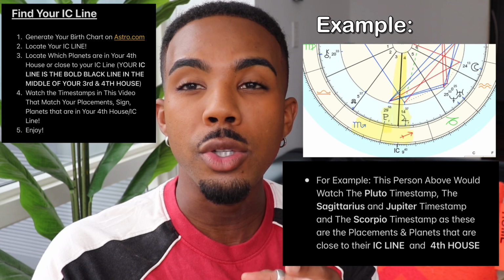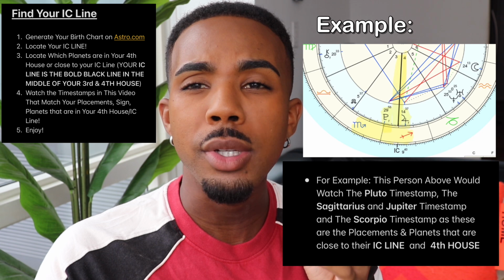Planets on The IC Line 🏡 : Which Planets Influence Early Childhood & Domestic Life!👩‍🍼✨astrology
*🚨For Birth Chart Readings Please Email🚨:*

Timestamps ⏰:

Intro: 0:00
Instructions/How To Watch: 1:34
Moon or Cancer on IC: 7:57
Mercury or Virgo/Gemini on IC : 13:04
Venus or Taurus/Libra on IC: 16:51
Mars/Aries or Scorpio on IC: 22:37
Jupiter or Pisces/Sagittarius on IC: 27:03
Saturn or Capricorn/Aqua on IC: 34:35
Uranus or Aquarius on IC: 39:35
Neptune or Pisces on IC: 44:01
Pluto or Scorpio on IC: 50:23

🧑🏾‍💻Jupiter James is the FIRST 'Astrology Motivator' on YouTube and in the world! As the Founder of AstroMotivation™ ! James' unique approach will not only educate and awaken the innate astrologer within you, but he will also encourage you to see yourself and your placements as the intentional superpowers that were given to you by the universe, that way we can all get to our dreams further and faster, and live out the highest version of ourselves!

🔮GET A BIRTH CHART READING BY JUPITER JAMES! info below 👇🏾

💫 If You Are Looking For A Birth Chart Reading Or to Book Me For Services Tap My Links Below or Please Email Me For Info, I accept Venmo, Apple Pay, PayPal, Cash App ⬇️

🪐I really love and appreciate you all and can’t wait to get to know you more through this platform!!

MORE INFO!

🌟Please Specify What Type of Reading You’d Like in Subject Line Of Email For Example write “Birth Chart Reading” ✍🏾

🌟Please Send In Body Of Email
-Your Date Of Birth
-Place of Birth Location
-Birth Time (Specify If It's Unknown)

🚨With Birth Time Please only Specify as Unknown If No One in Your Family Knows What Time You Were born!!

(please actually try to get birth time for accurate reading but if you do not know, it is ok and is actually divinly ordered as you will automatically be an Aries Rising, and we can go off of that!)